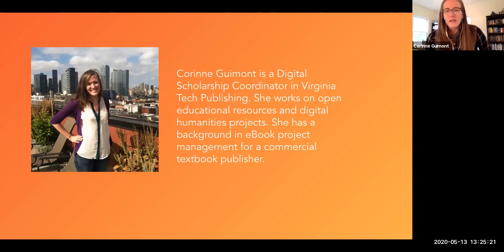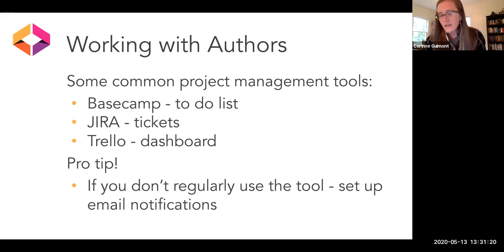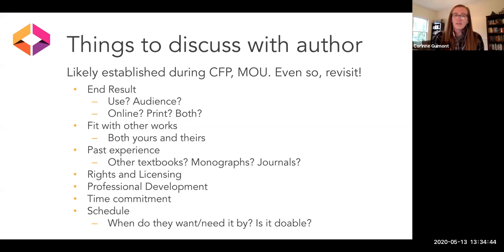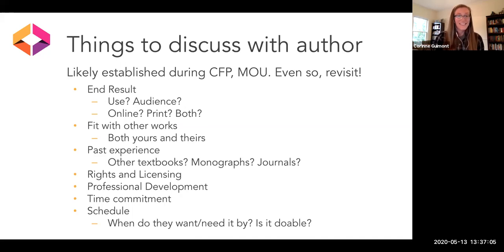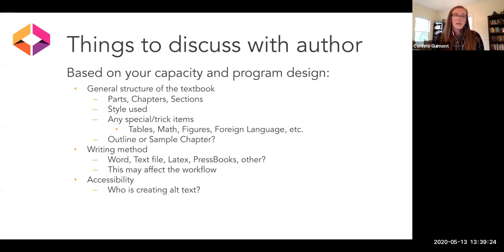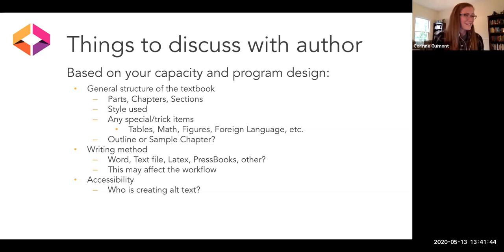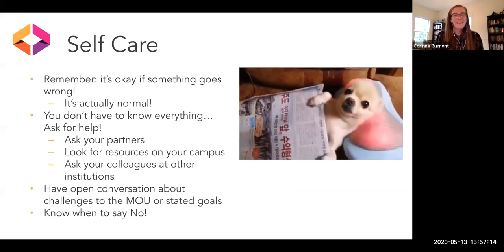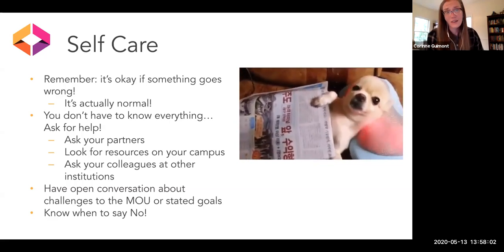Your role working with open textbook authors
In our fifth Pub101 session we talk about project management tools and strategies that work for us, and hear from Corinne Guimont, Digital Scholarship Coordinator at Virginia Tech Libraries, about communicating with open textbook authors while they write.